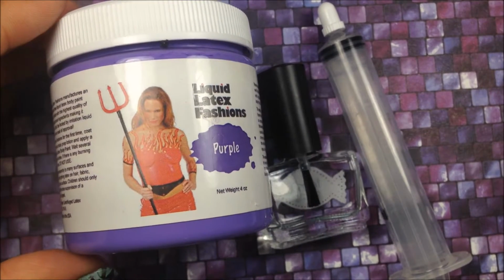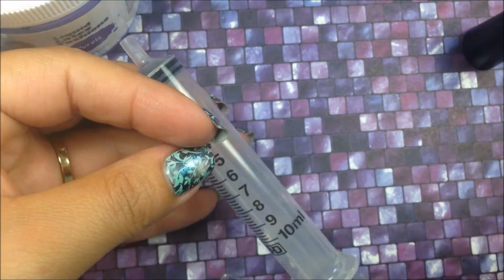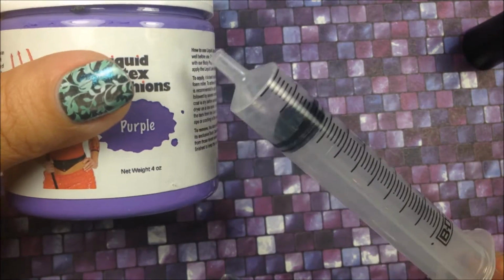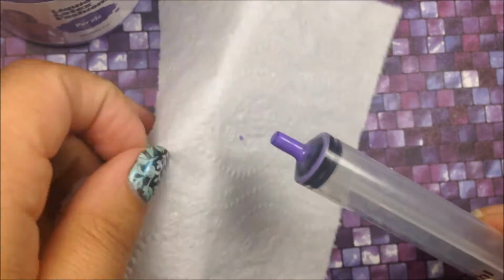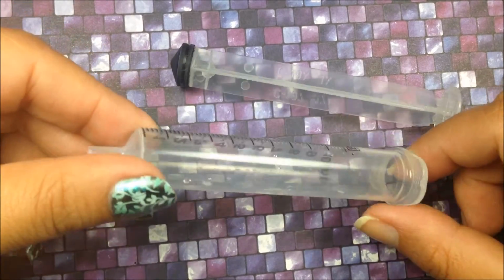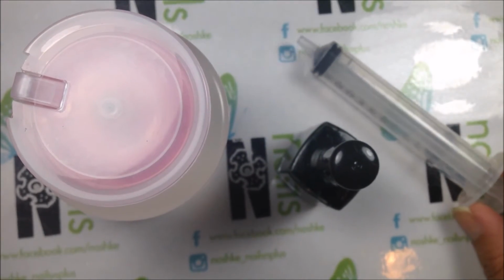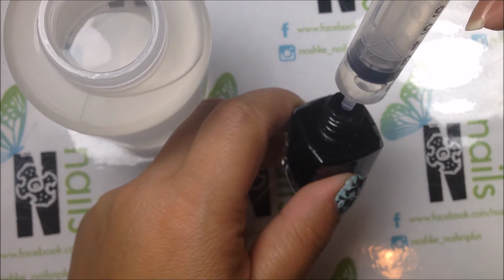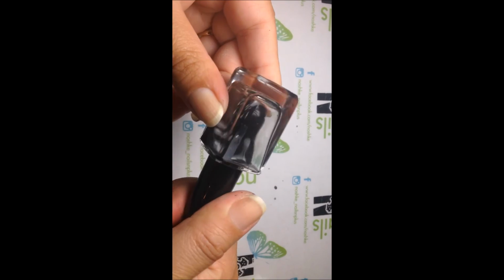Syringe Method: Fastest Way to Transfer Liquid Latex Into Polish Bottle + Clean Polish Bottle